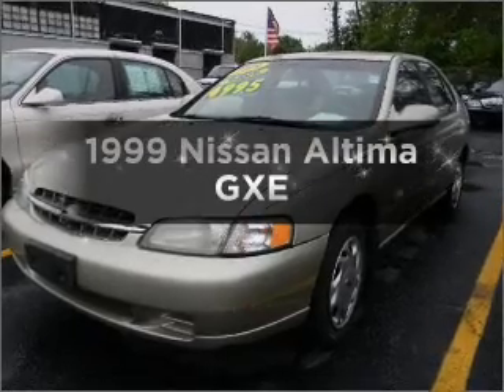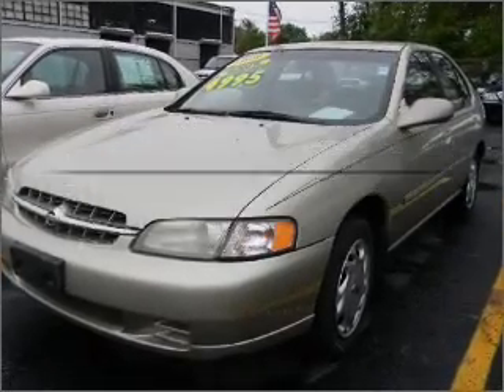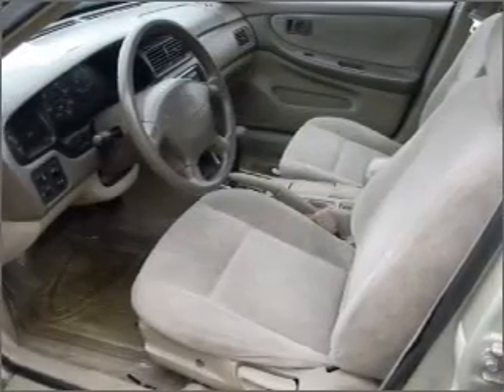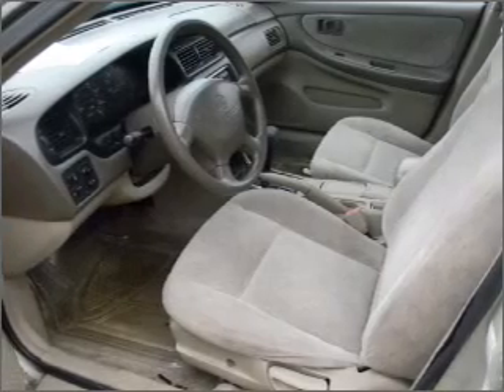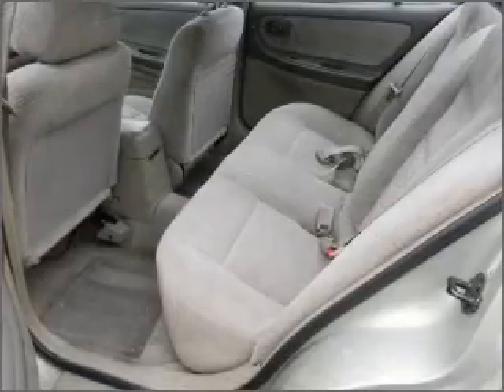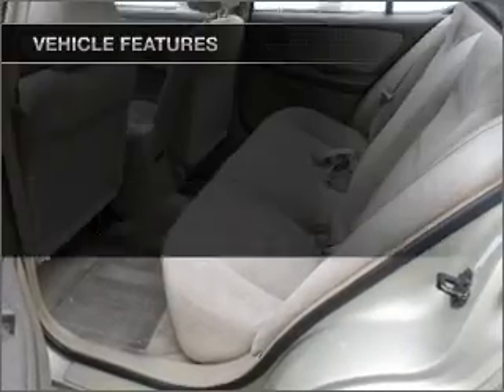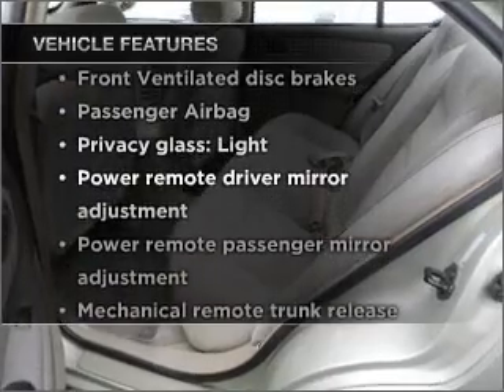1999 Nissan Altima - West Babylon NY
Year: 1999
Make: Nissan
Model: Altima
Trim: GXE
Engine: 2.4 liter inline 4 cylinder 16 valve
Transmission: 4-Speed Automatic
Color: Tan
Mileage: 141844
Address:
520 Montauk Hwy